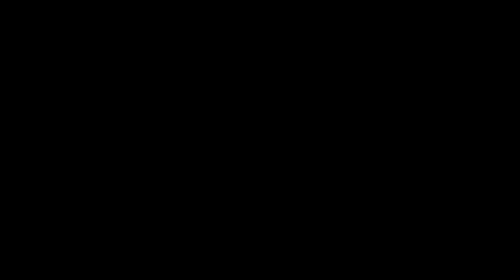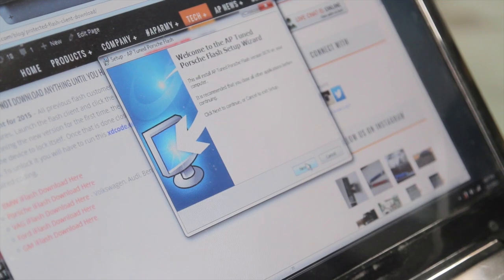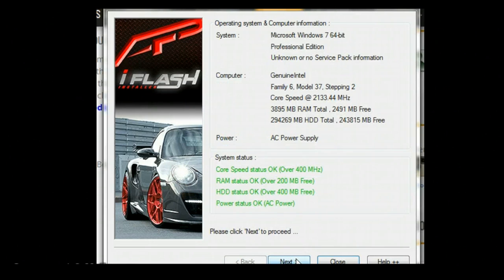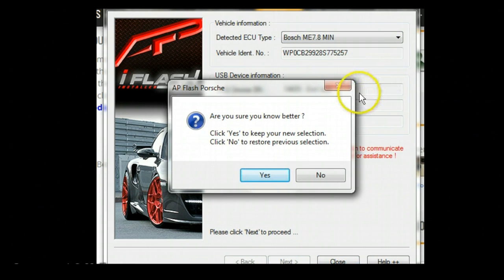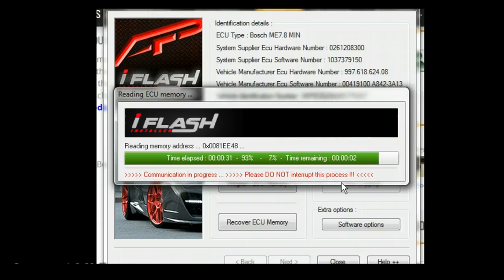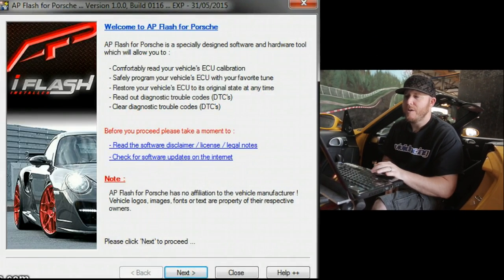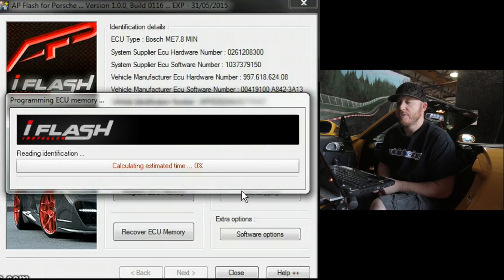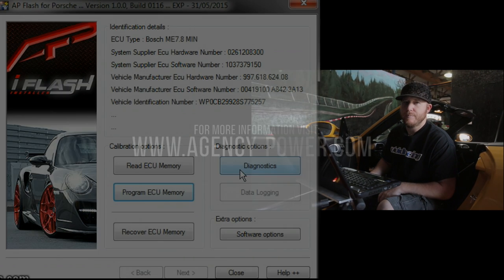Agency Power OBDll ECU Flash: Read & Write Process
A step-by-step how to read your ECU instructional video as tested on a Porsche 997 Carrera. The read/write process is the same with our different flash clients for BMW, Audi, VW, Lamborghini, Bentley, GM, Ford. This shows how to do a read out once you received your Agency Power Tuning ECU Kit.

If you are looking how to flash your vehicles ECU through the OBDII port to gain more performance and power, Agency Power has a new software application called the iFlash Installer which accomplishes this. We tune cars from all over the world by sending you a OBDII cable which you easily plug in to your car, download your file, email to us to be tuned, and we send you back a new one.

Tuning available for: Porsche 996 Turbo, Porsche 997 Turbo, Porsche 911 Carrera, Porsche Panamera Turbo, Porsche Cayenne, Porsche Cayman, Porsche Boxster, Porsche 991, Porsche 981, BMW M3 E9X, BMW M3 E46, BMW M5 E60, BMW M6 E63, BMW 135I E82, BMW 335I E9X, BMW N54, BMW N55, BMW X5M, BMW X6M, BMW 1M, Mercedes C63, Mercedes AMG, Mercedes CLS63, Mercedes CLS55, Mercedes CL63, Mercedes CL65, VW Golf R, VW Touareg, VW GTI, VW Scirroco, VW Golf, VW Tiguan, Audi S4, Audi RS4, Audi R8, Audi TDI, Audi Q5, Audi Q7, Lamborghini Gallardo, Lamborghini LP560, Ford EcoBoost, Ford Truck, Ford Fiesta, Ford Focus, Ford ST, Bentley Continental, Bentley GT, Opel, Lotus Elise, Lotus Exige, Lotus Evora.